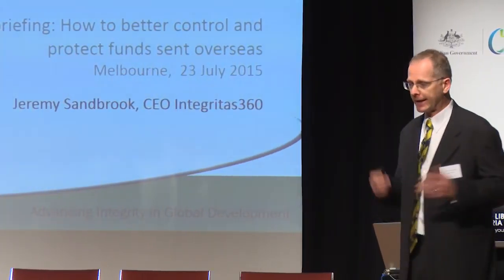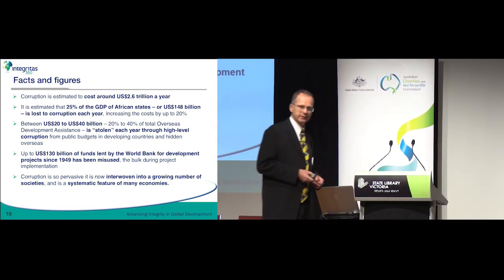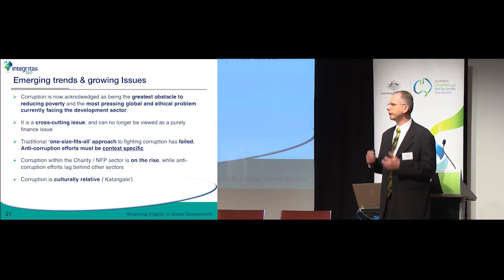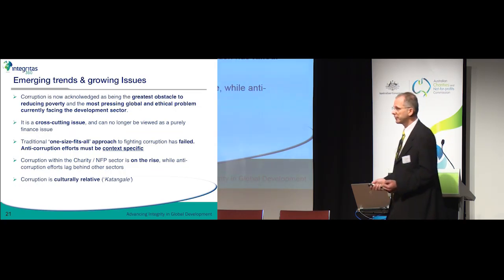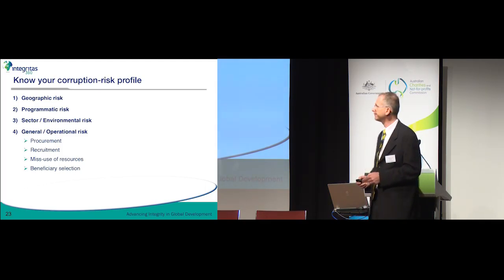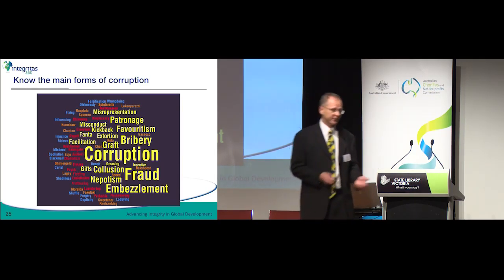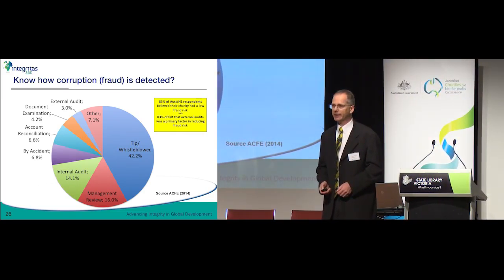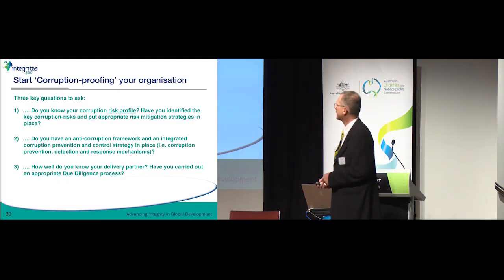Australian charities involved overseas and the ACNC Part 2 – presented by Jeremy Sandbrook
Video  - Australian charities involved overseas and the ACNC .
Part 2 – presented by Jeremy Sandbrook
CEO – Integritas 360